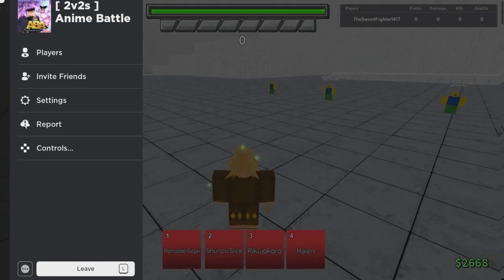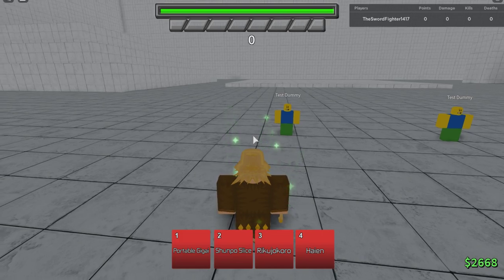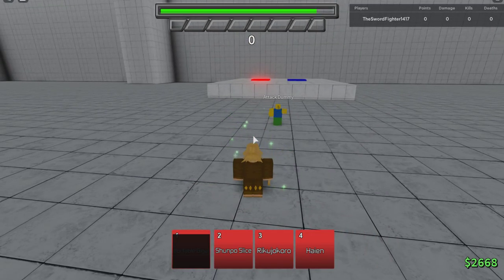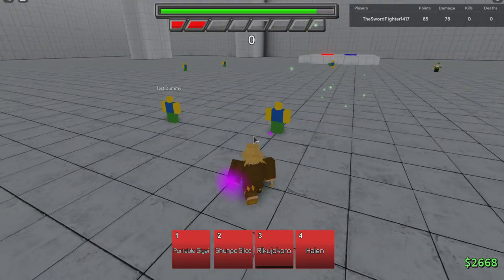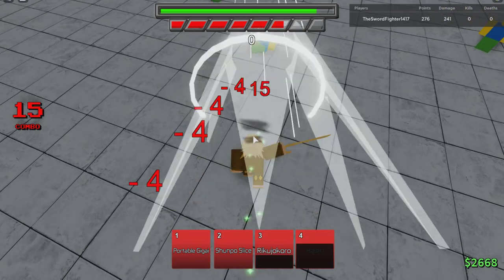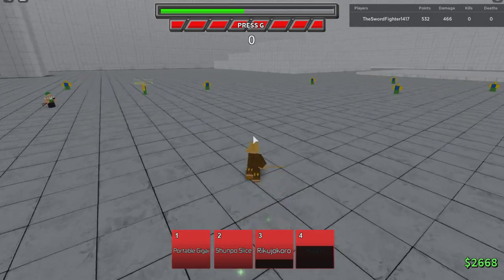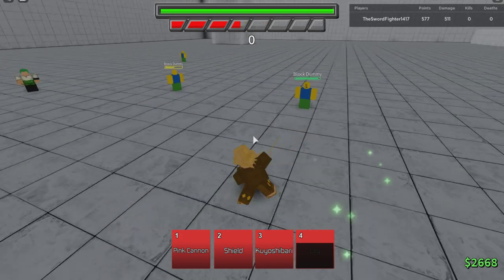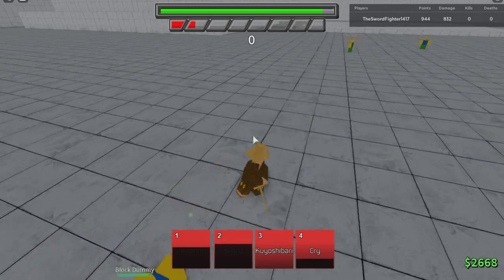How To Play - Kisuke (ABA) Read Description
making this video because every kisuke i play against sucks. if you dont suck with kisuke and you are in the rank 100's like me then im not talking to you. im talking about the rank 70-100 or lower that switch to kisuke against me and i 2 stock them. this is just a video to help them out.